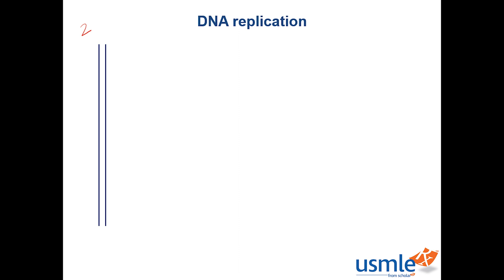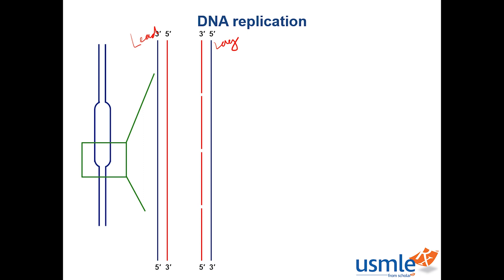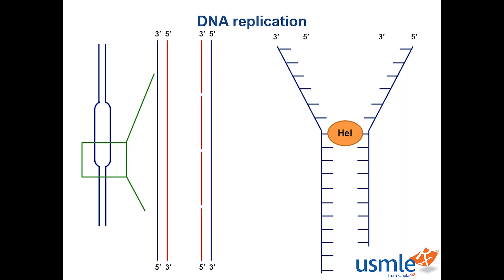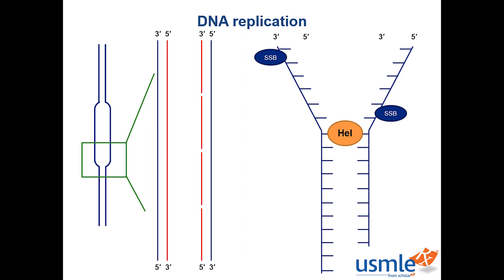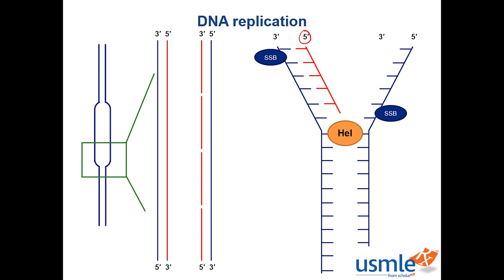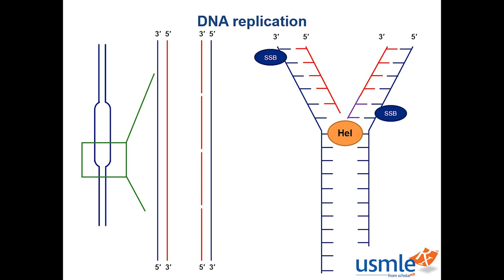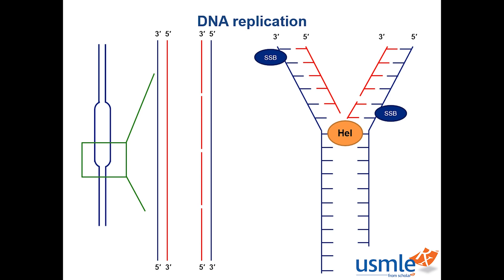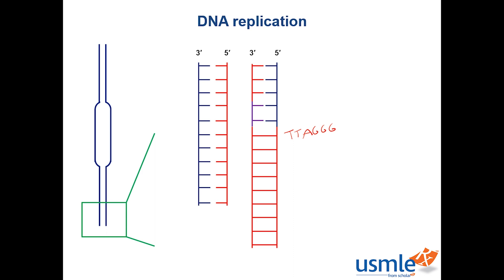DNA Replication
Unlock the Mysteries of DNA Replication!  In this Express Video from Dr. Christina Palomo, we'll dive deep into the essentials of DNA replication in our latest video, where we unravel the complexities of this critical biological process. Perfect for med students prepping for USMLE or anyone fascinated by genetics.
🧬 In this video, you'll discover:
The fundamentals of how cells duplicate their DNA.
The particular challenges involved in replicating the 3 billion base pairs in human cells swiftly and accurately.
Implications for errors in DNA replication and mechanisms to fix them.
A behind-the-scenes look at how eukaryotes and prokaryotes approach DNA replication differently.
Visual breakdown of the replication fork and its dynamic movement during the replication cycle.
The distinction between leading and lagging strands and their significance in the replication process.
Deep dive into the polarity of DNA and its impact on the synthesis direction of new strands.
Detailed explanation of the enzymatic roles from helicase to DNA polymerase 3 in replication.
Insight into Bloom syndrome and the importance of the BLM gene with its helicase function.
The role of single-stranded binding proteins in maintaining DNA stability during replication.
A look at toposoimerases and their implications for bacterial cell division.

🔍 Takeaways for Viewers:
Understand the step-by-step procedure of DNA replication with visual aids.
Explore key enzymes and their specific functions in DNA replication.
Connect clinical aspects, such as Bloom syndrome, to DNA replication errors.